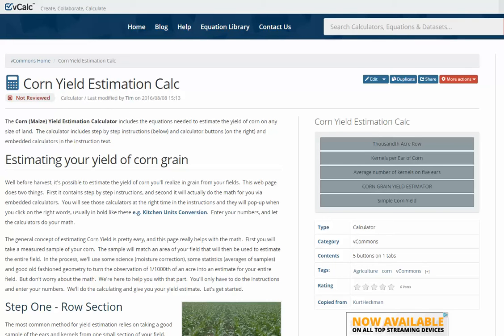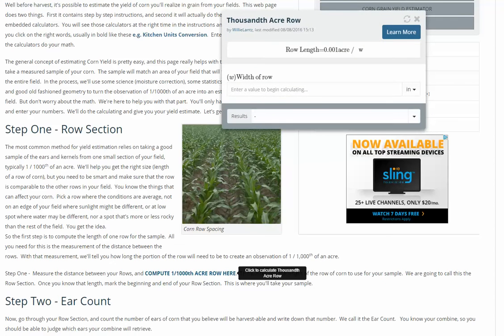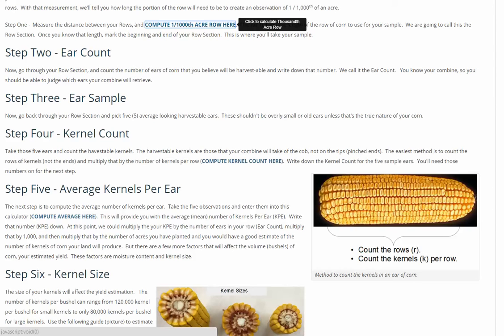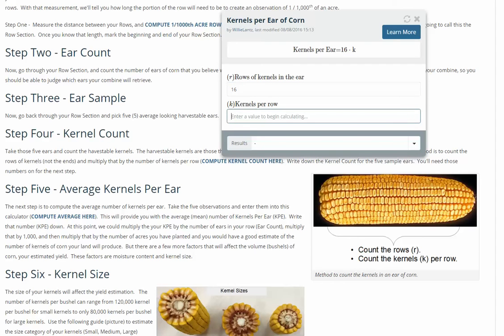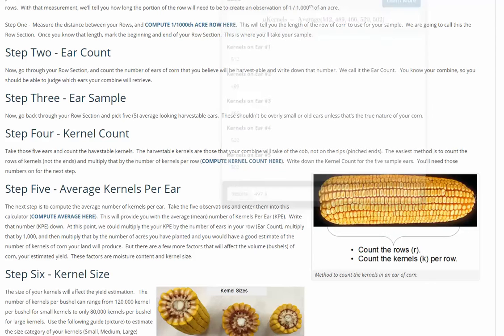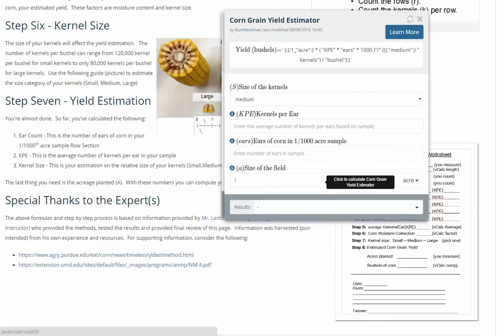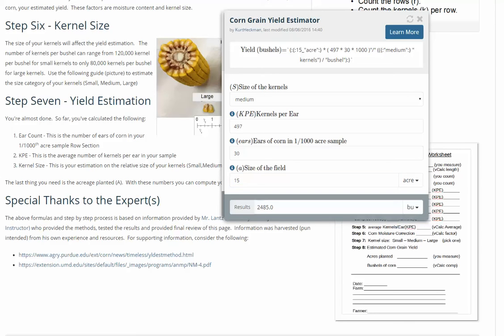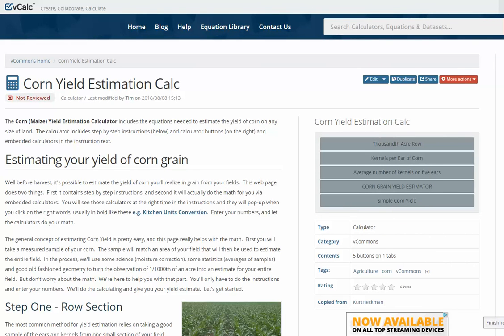Corn Yield Estimator Lantz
This shows how to estimate the corn yield for a field using a free online calculator. Simple seven step process to estimate the bushels per acre and the total estimated yield for all of your crop.